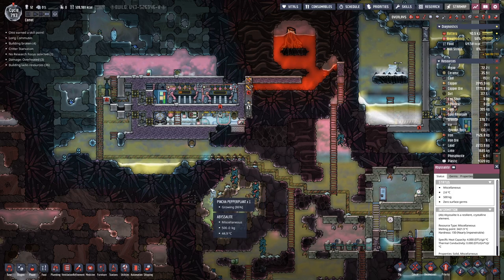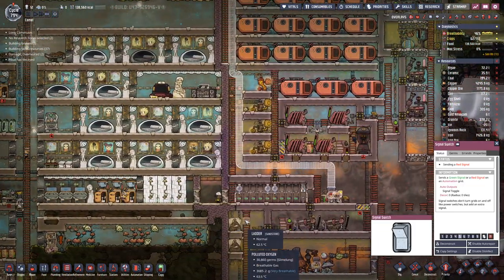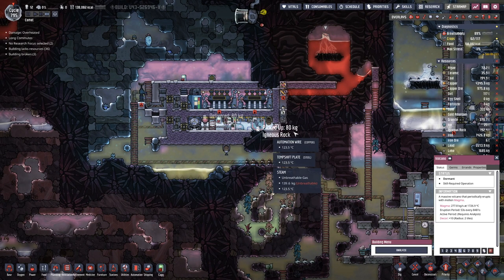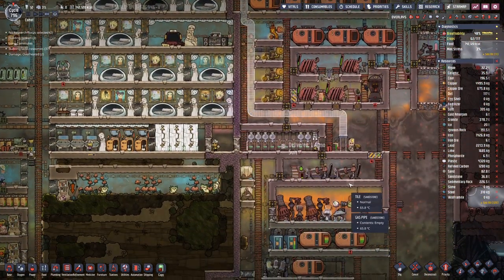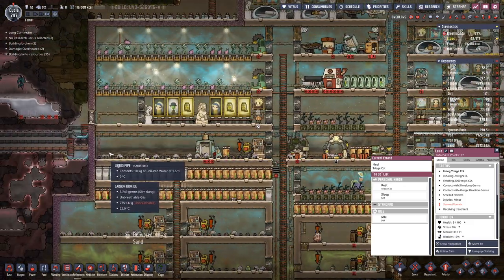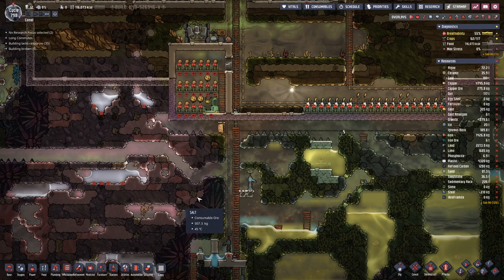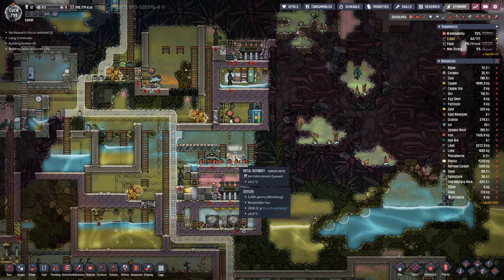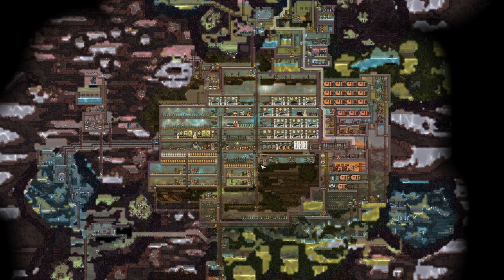Oxygen not Included - S2E75 | The Finale